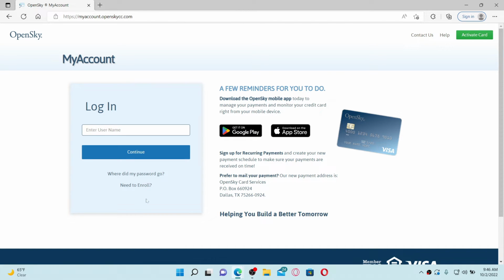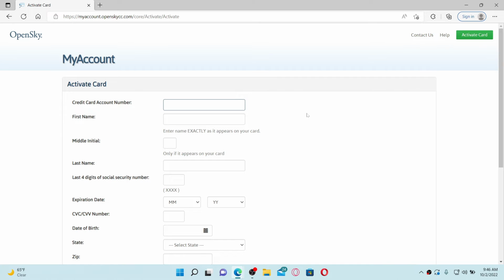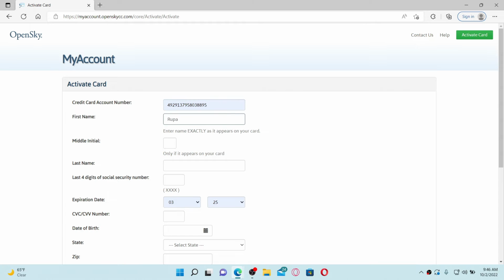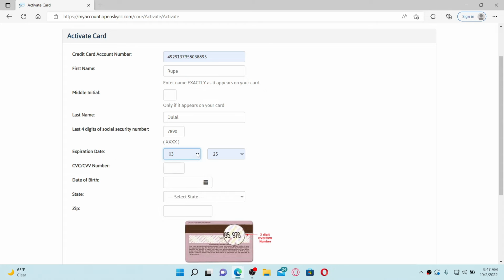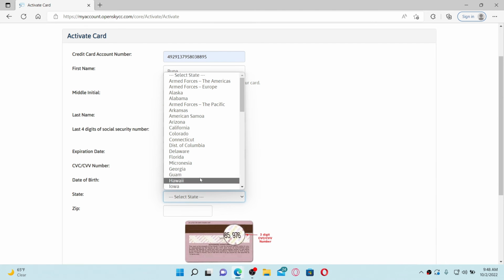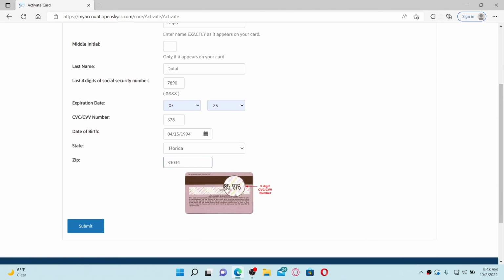How To Activate Opensky Credit Card Online? Opensky Credit Card Activate Online 2022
Activate Opensky Credit Card Online:
This video will show you how to activate Opensky credit card online. Watch the tutorial till the end and follow the steps as shown in the video.

0:00 Intro
0:20 Activate Opensky Credit Card
1:53 Outro